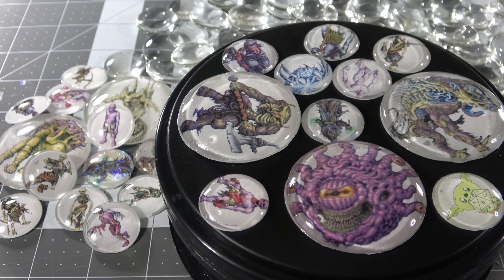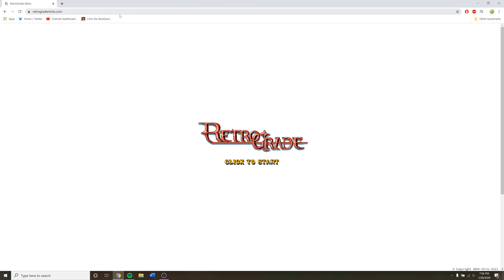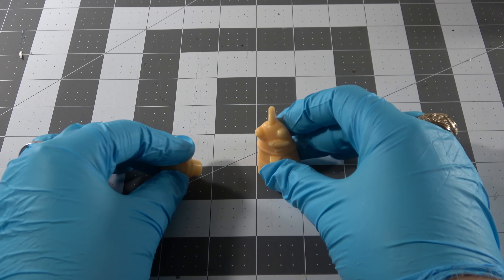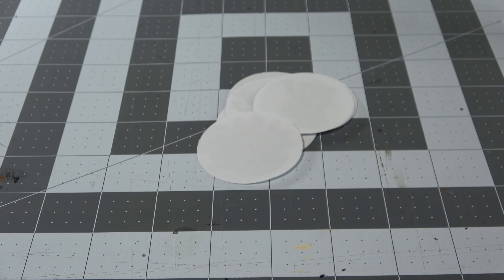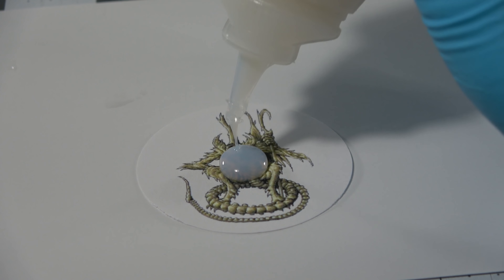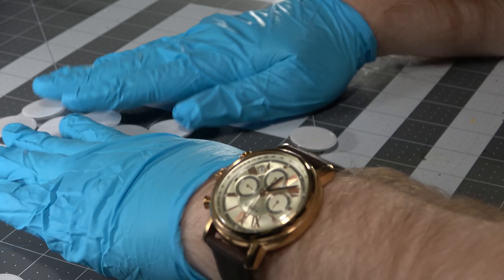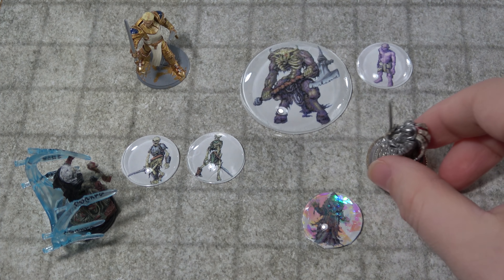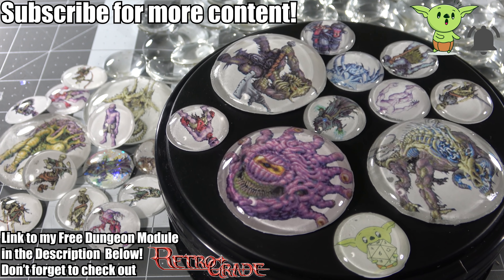How to Make Cabochon Enemy Tokens for Tabletop Gaming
In this video, I go over the process of creating a new style of monster tokens for your Dungeons and Dragons game with Cabochons!

Thanks to RetroGradeMinis for all of the absolutely fantastic artwork that they did on these monsters for the Crypt of Rova module. I am just blown away at the quality of the art. It make me so happy to see some of my custom creatures brought to life in art form, an hopefully people will get as much joy playing through the module! Check out their website below.

Link to the art for the Monsters: Retrogrademinis.com

If you give the module a shot, or print he minis and run a session, send me pics! I'd be so happy to hear from you. :)

I was trying to figure out a way to get some cheaper monster minis without the little glass/plastic stands that normal dnd paper minis go into. I just don't like the look of those. Then I thought about trying to put them in resin, and in researching that, I found Cabochons! I knew that they were exactly what I was looking for, and I got to work on learning about them.

The guide I found online was essentially a write up of Steadycraftin's The Crafsman and his video on cabochons. I wanted to showcase that you can learn from a very "Etsy" and artsy style of creation and use it for dnd! So mad props go to Crafsman and his guide. As always, he inspires every day. Here is a link to his channel to check it out for yourself if you want

1 Inch Glass Cabochons
2 Inch Glass Cabochons
Mod Podge Dimensional Magic
Mica Flakes: (Similar Product) If you want the real product, you can find it at Hobby Lobby. I can't seem to find it online however. This should be the same thing though.